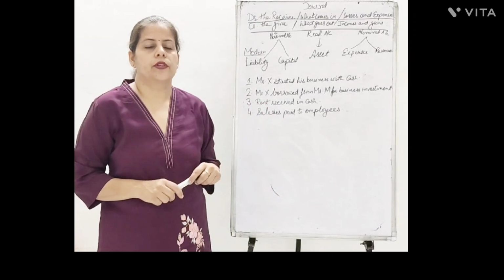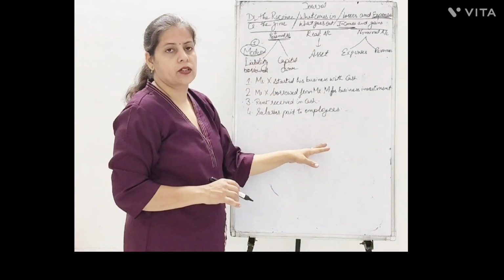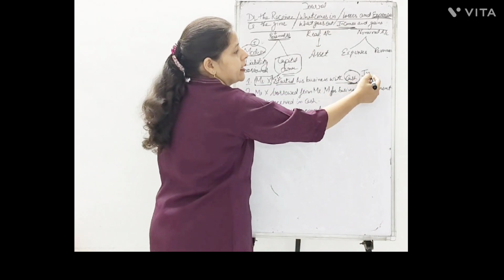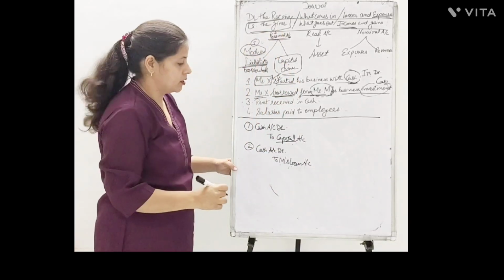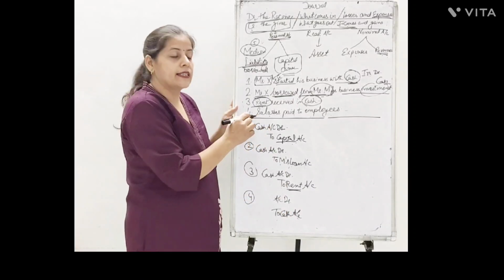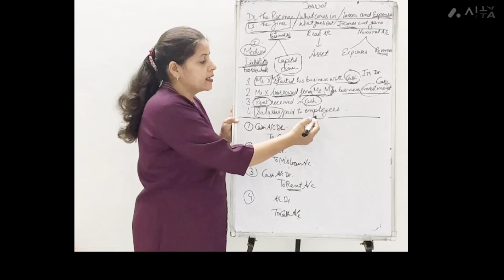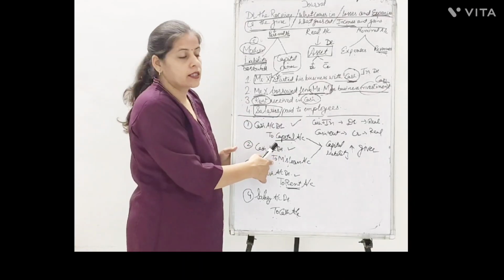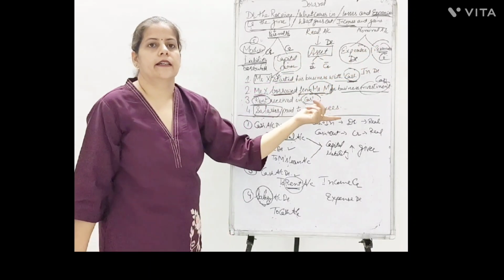Journal - Traditional and Modern classification of Accounts- class 11 Accountancy